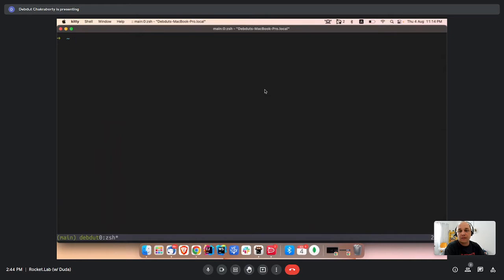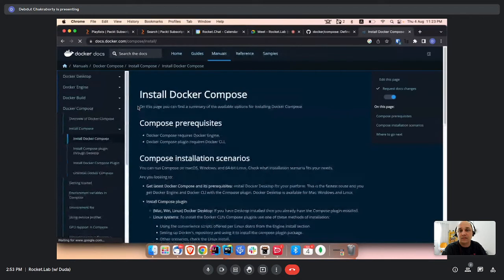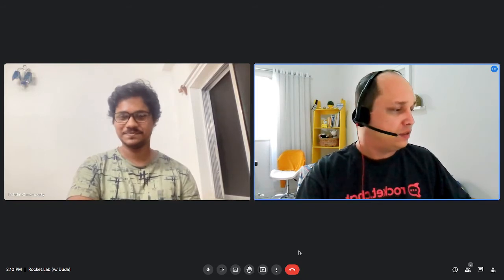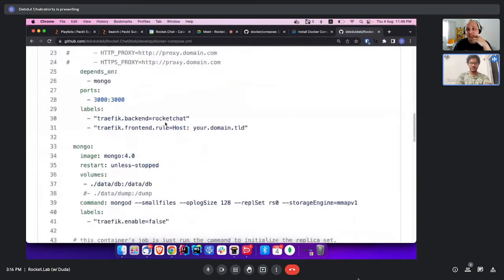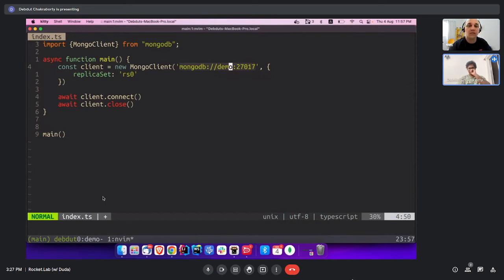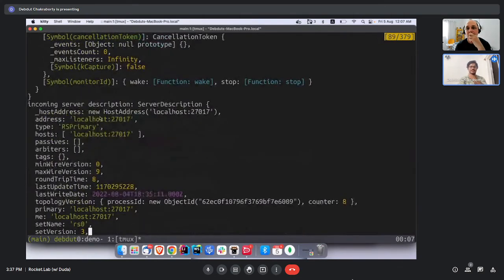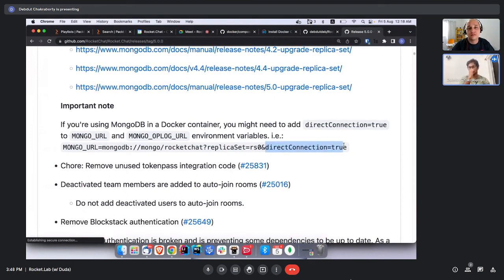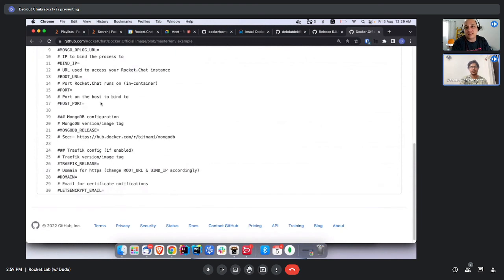Rocket.Lab - Docker changes in Rocket.Chat 5.X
Let's take a deep dive into our docker deployment method and understand what have changed in the new  Rocket.Chat 5.0.0 version with Debdut Chakraborty, Rocket.Chat's Deployment Specialist.